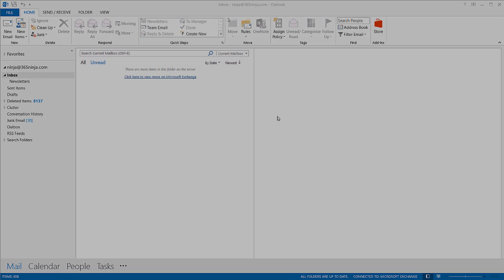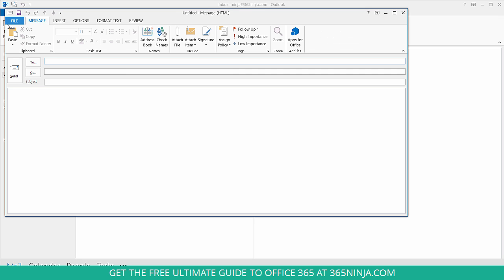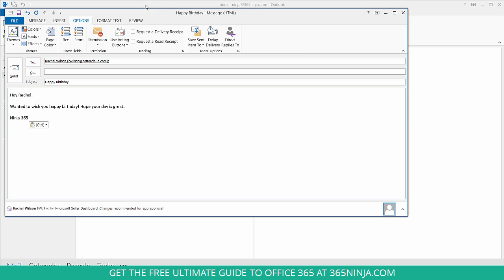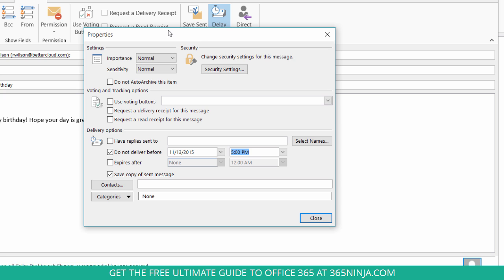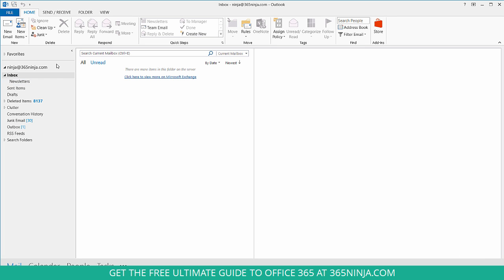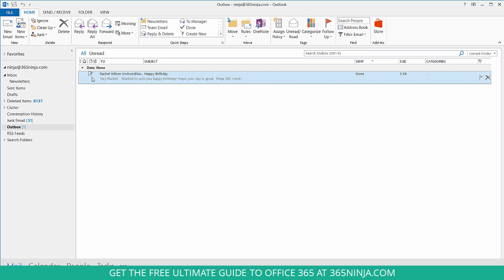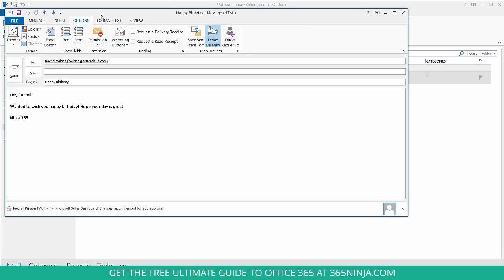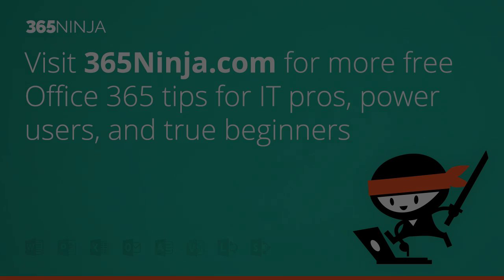How to Schedule or Delay an Email in Outlook